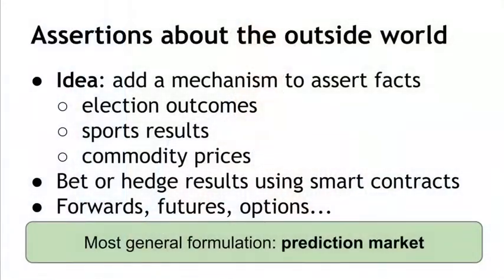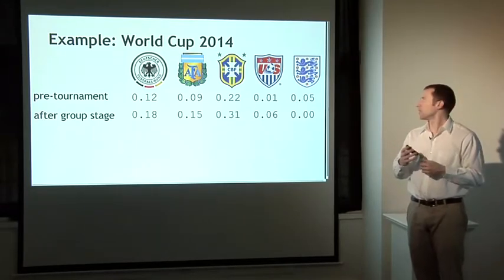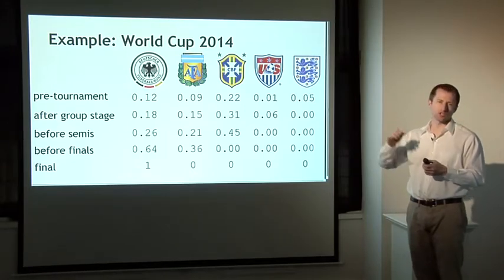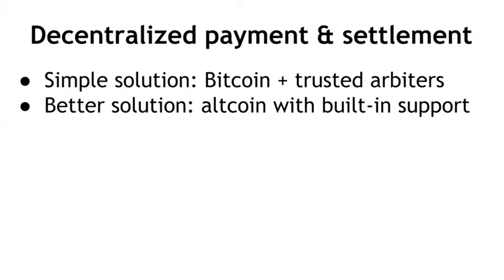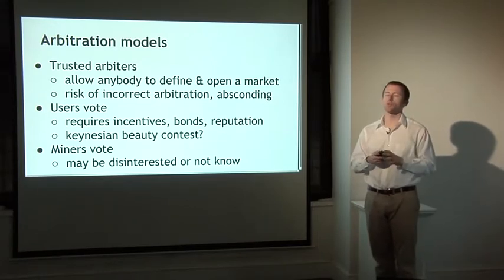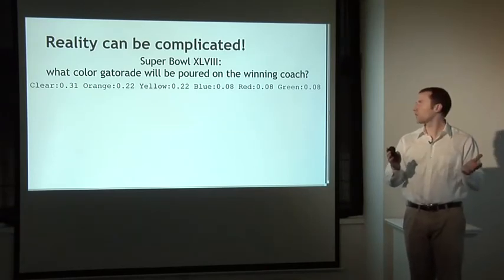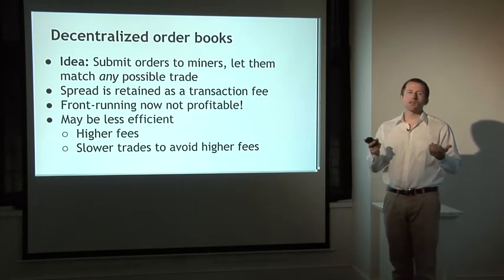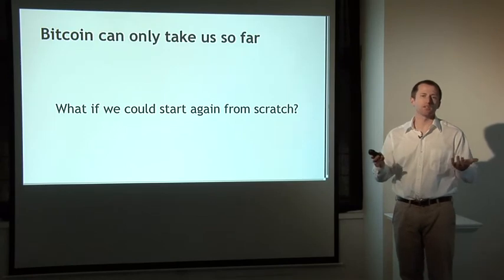Bitcoin and Cryptocurrency Technologies 9 4 Prediction Markets & Real World Data Feeds